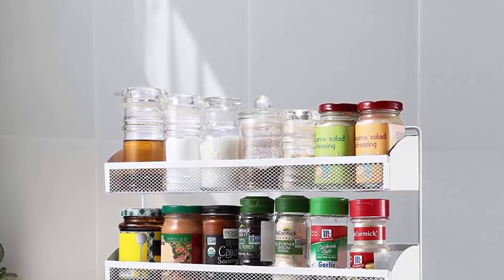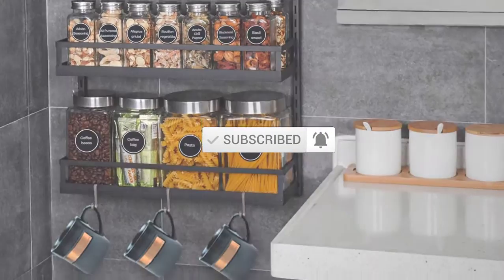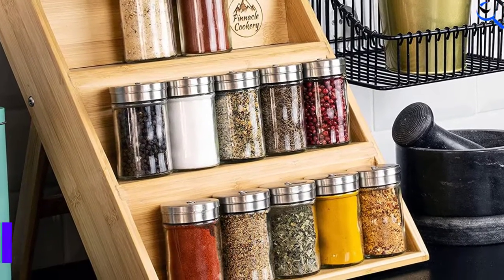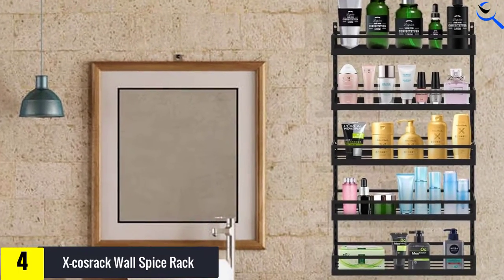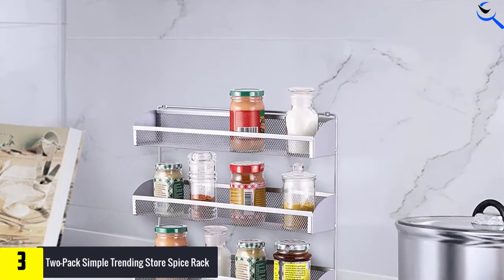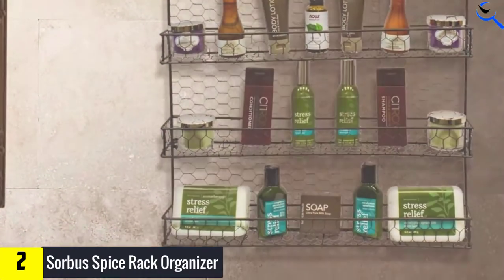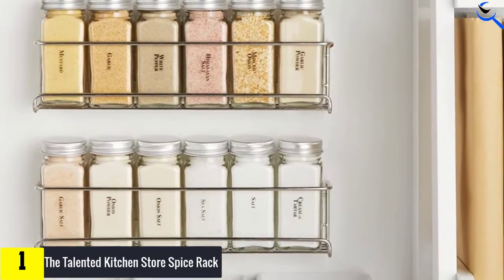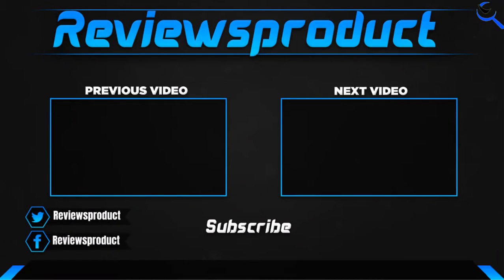Top 5 Best Spice Racks Reviews [Buying Guide]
☛ All The Links to  Best Spice Racks listed in this Video:-
5. Pinnacle Cookery Bamboo Spice Rack

4. X-cosrack Wall Spice Rack

3. Two-Pack Simple Trending Store Spice Rack

2. Sorbus Spice Rack Organizer

1. The Talented Kitchen Store Spice Rack

You are Searching for  Best Spice Racks? You are in the right place for getting the valuable info on  Spice Racks.

In this video we short listed the Top 5  Best Spice Racks. We create this list based on our own opinion.
After performing our experiment based on their price, quality, durability, brand reputation, and other related issues, we ranked them with no special request or influence.

We have checked each  and tried to include an in-depth information of Spice Racks in our Video, which will fulfill all of your demand. We recommended  Top 5 Best Spice Racks In this video. All of them are maintain the good quality. If you want to buy Best Spice Racks, we hope this list will be helpful to you.

We think you like the  Best Spice Racks we select for this year.

If you have any questions concerned about the  Best Spice Racks which are listed here, please leave a comment down below and we will get back to you as soon as possible.

➥ Prime Discounted Monthly Offering
➥ Try Twitch Prime
➥ Amazon Music Unlimited
➥ Try Amazon Home Services
➥ Kindle Unlimited Membership Plans
➥ Create an Amazon Wedding Registry